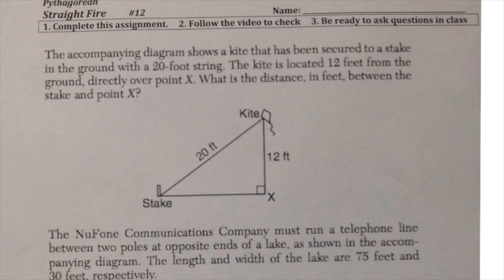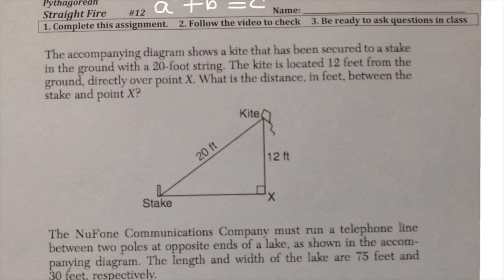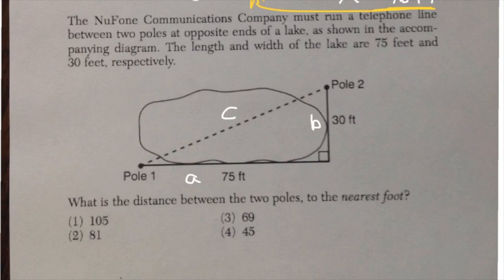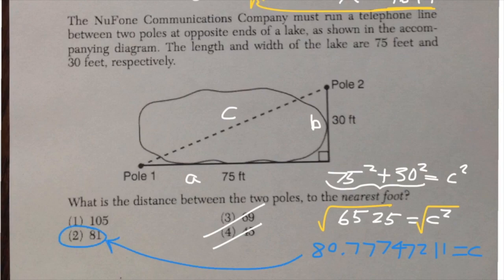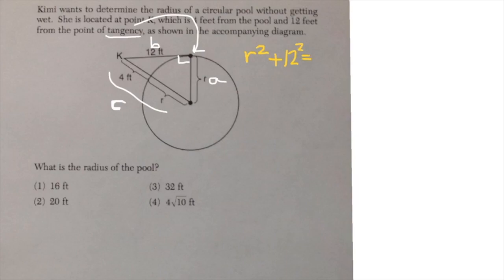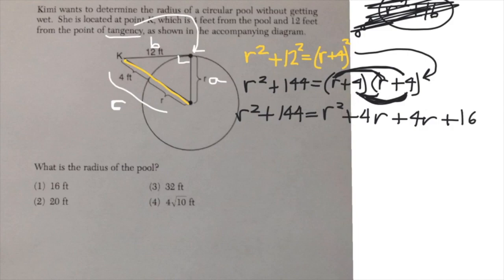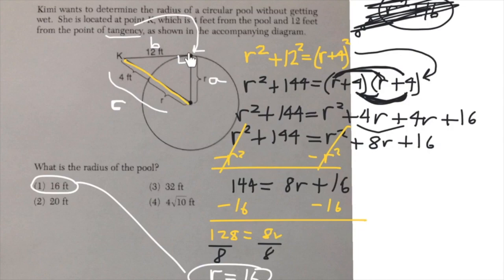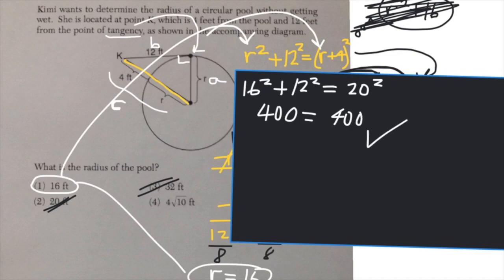100% Straight Fire Math #12 Pythagorean Thm.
Using Pythagorean Theorem to find missing sides in a right triangle. c is always the longest side. Sometimes we are looking for c, sometimes not.